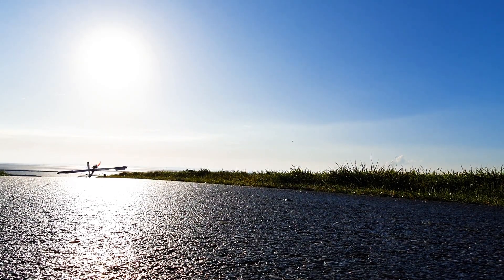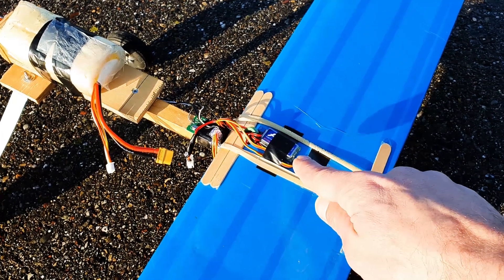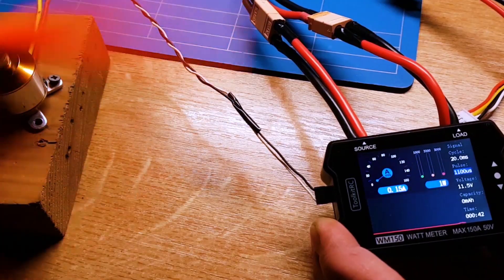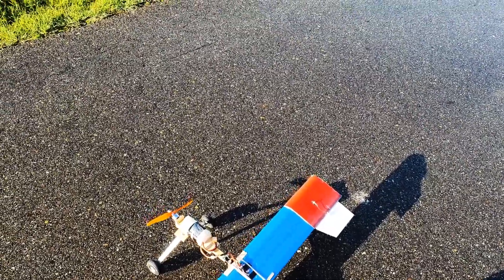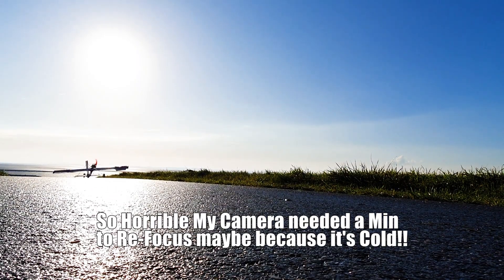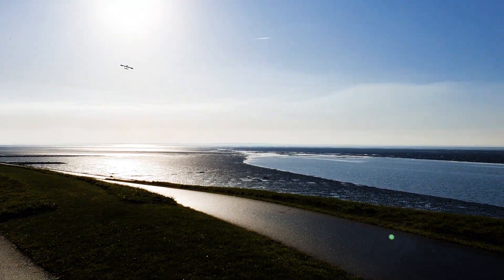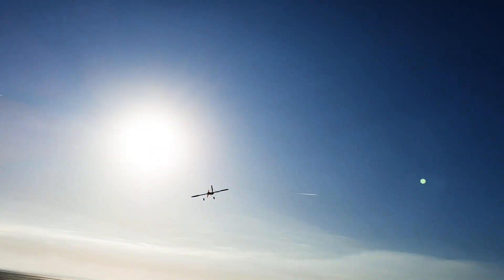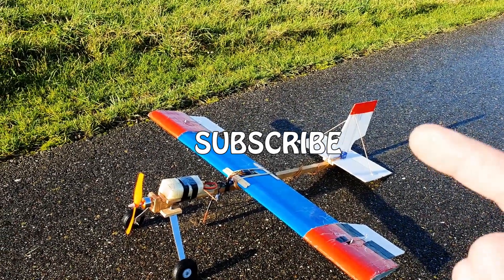UNBREAKABLE $5 DIY Rc TRAINER 2.0 New Upgraded Hobbywing 5v 6v 3Amp BEC Winter Test Flight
Winter Test Flight with the $5 Trainer unbreakable DIY Rc plane 2.0
testing the new upgrade Hobbywing 5v 6v 3A BEC to improve the servo speed and torque after we tested the 9gram servos using ToolkitRc ST8 Servo Tester and found a 2Amps BEC to Low for 4x 9grams HTX servos

You don't have Pay Extra it's Free to Support The DIY Rc Channel Thank You so Much.